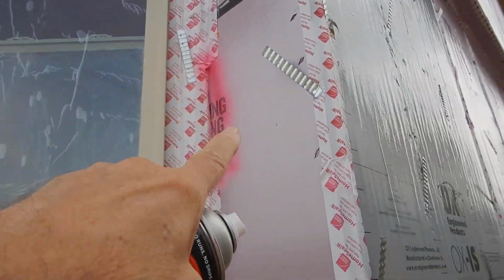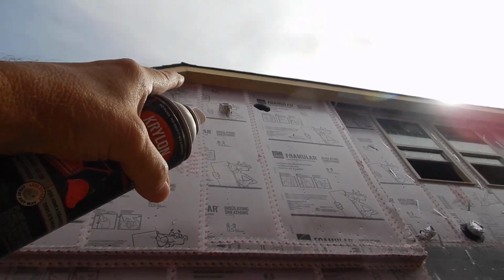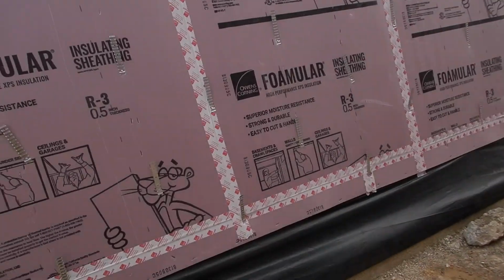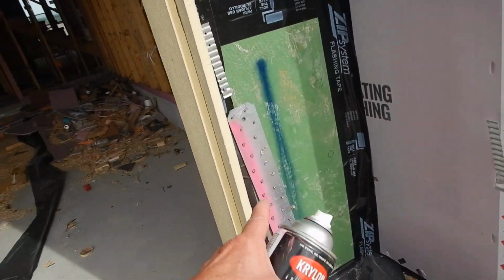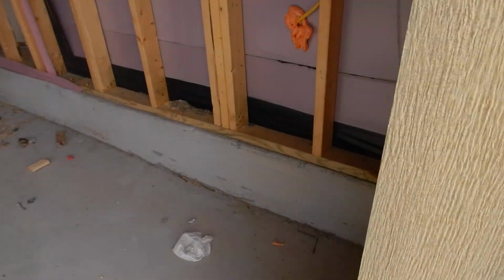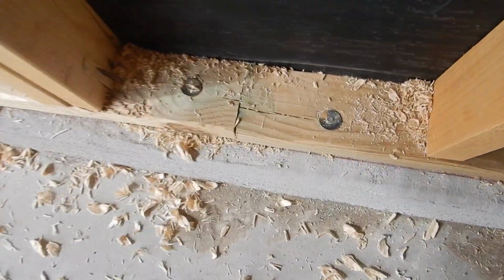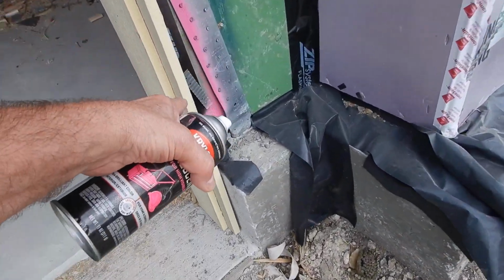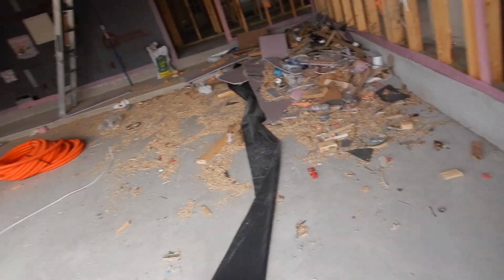1Ea. Exterior Tour Finale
These videos alow the viewer to see the subject property as it initially presented itself to be while recording my reactions. These videos are the first or second pass where I began assessment of the subject property. These videos may contain some false impressions and identifications which were corrected in the written report. These videos are to be included to, and are not to be relied on without, the original report(s). These videos are limited in scope and are partial in context. These supplementary videos are intended to provide the client with a more encompassing view about the subject property and the inspection process. Since these video’s are filmed in an organic linear fashion they cannot possibly follow the narrative of a technical report.